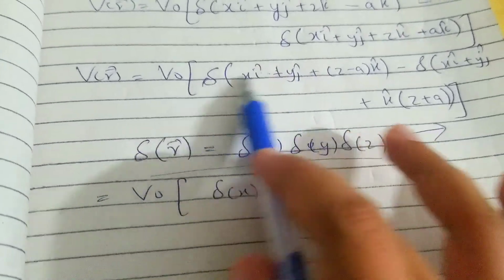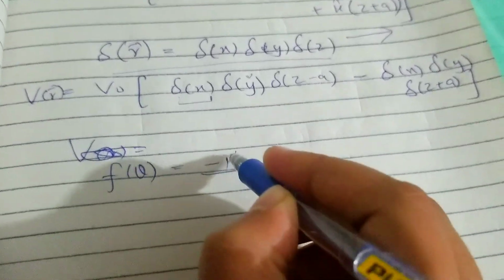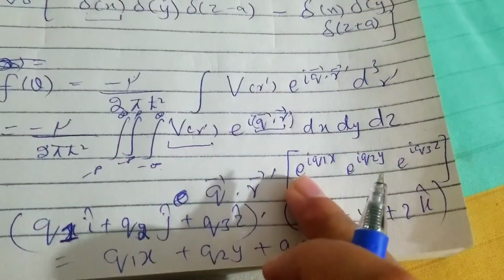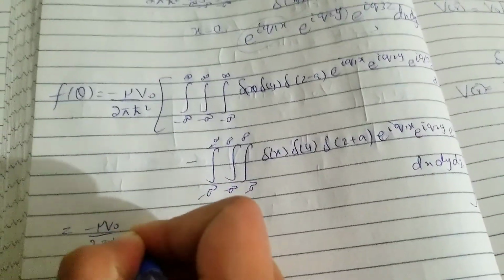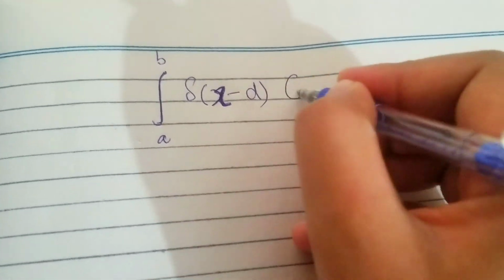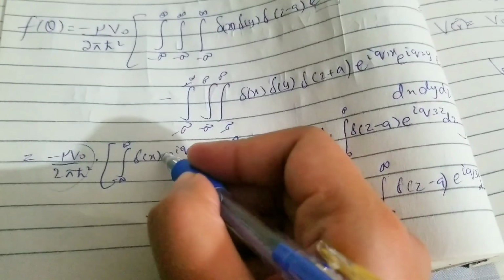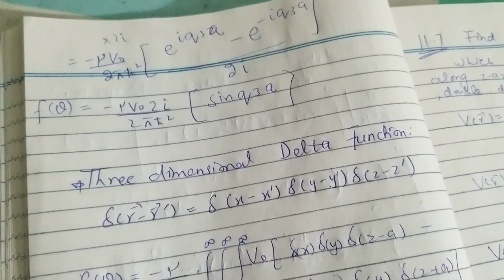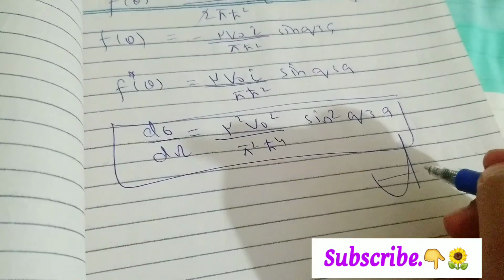Differential Cross section for non-spherical double delta Function - English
1st born approximation